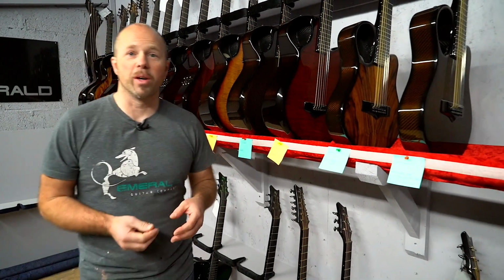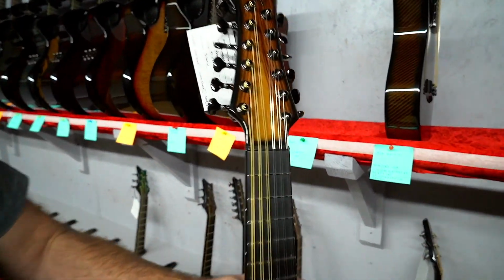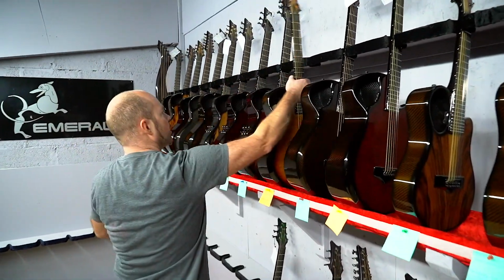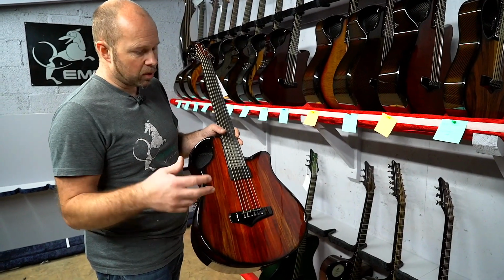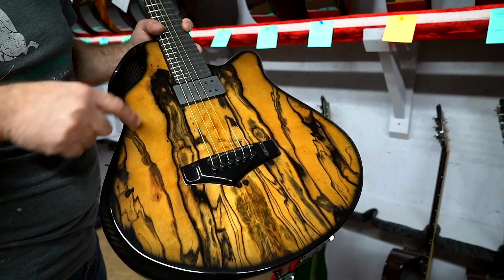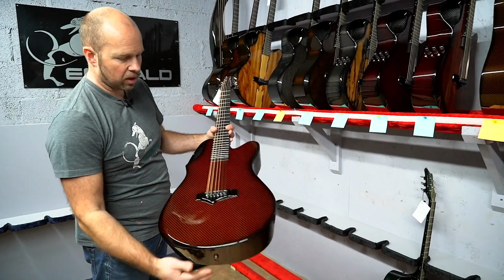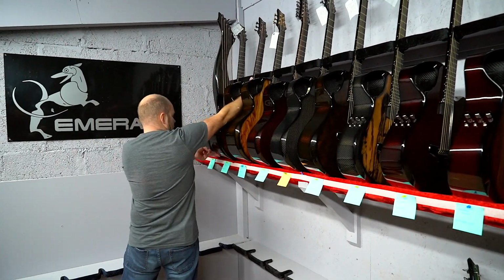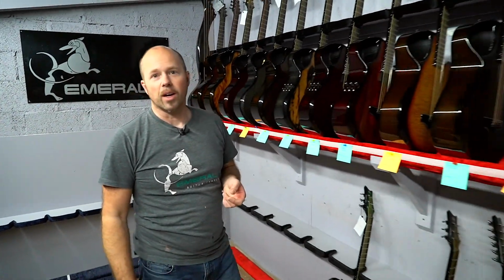Shipping Video 04/02/2020 | Custom Carbon Fiber Guitars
Catch up with Alistair in the shipping room this week as he goes through the latest collection of guitars to leave Emerald.

We have some amazing colours including the latest one to be added to our collection with the Copper Brown. Also watch out for the Super Treble guitar, a speciality on its own.

Remember to tag yourself once you receive your guitar and we look forward to your thoughts and photos.